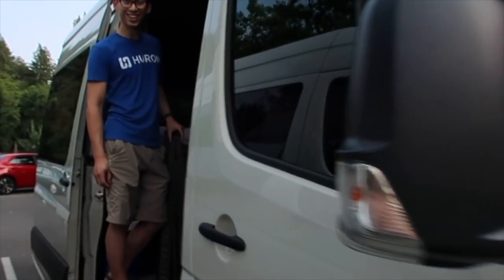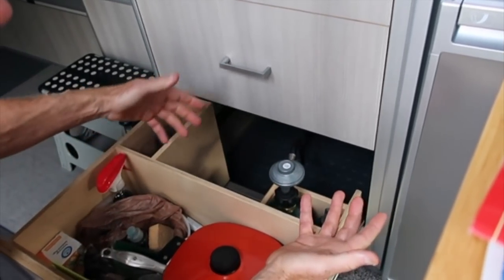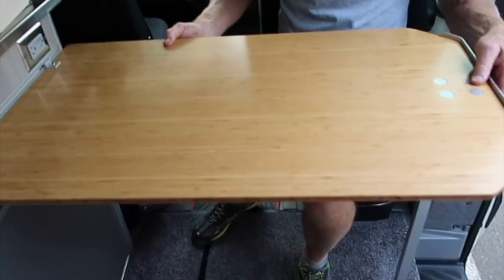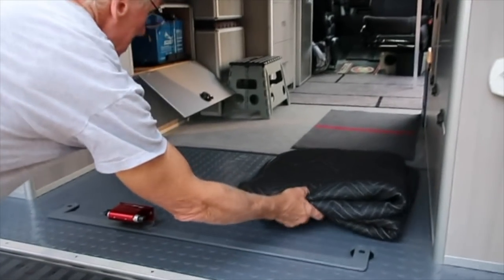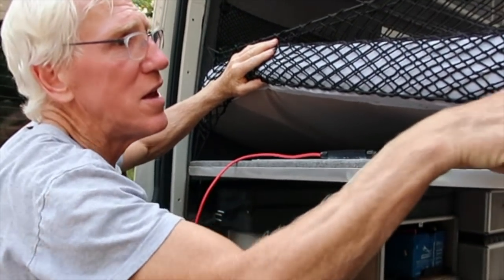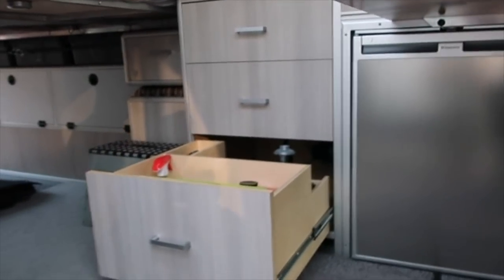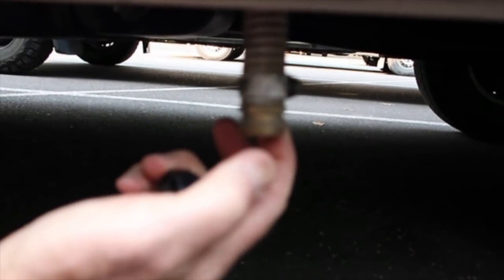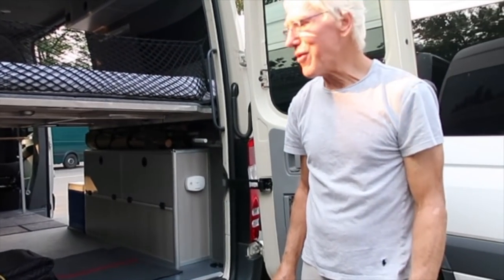80/20 Van Build Tour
Interested in how to build out a Sprinter van in 80/20 construction? Way back in August, 2018 I went to a van gathering in Portland and met Craig and his DIY Van Build. Lot's of great ideas in a simple van build.

TheGalavan is a custom-built, 2015 Sprinter van. Gal - Adventure - Van - visiting the National Parks, seeking organic food in the middle of nowhere, and helping people beat the healthcare system.

Gear:
Cameras: